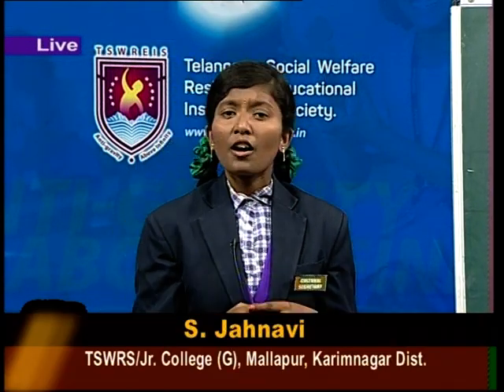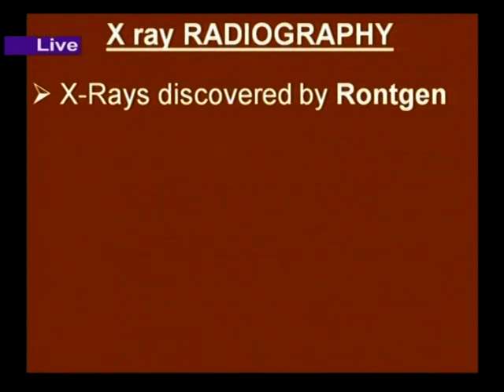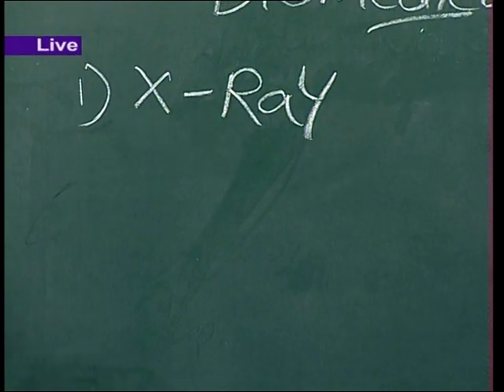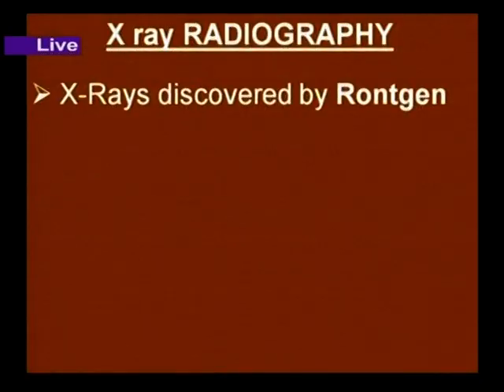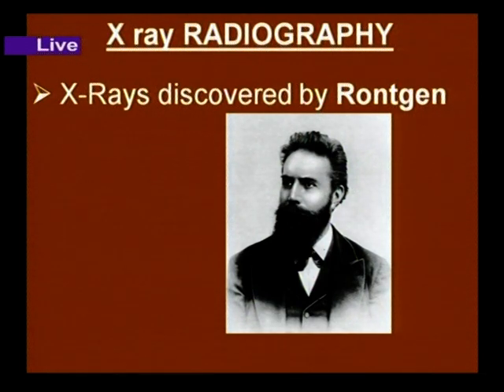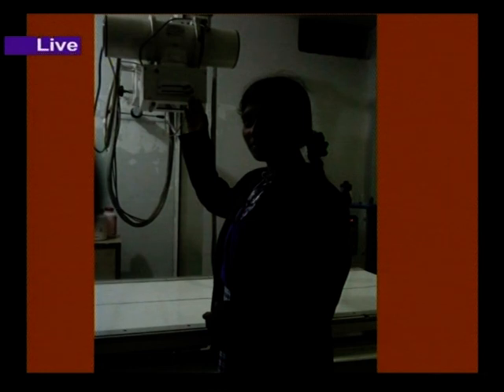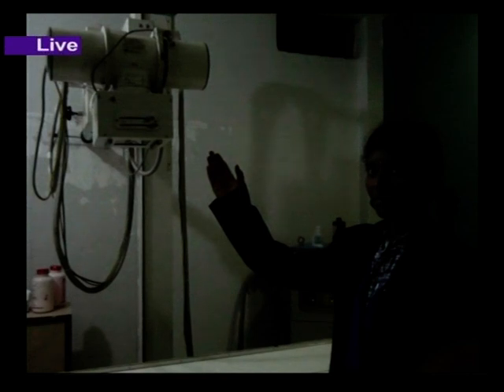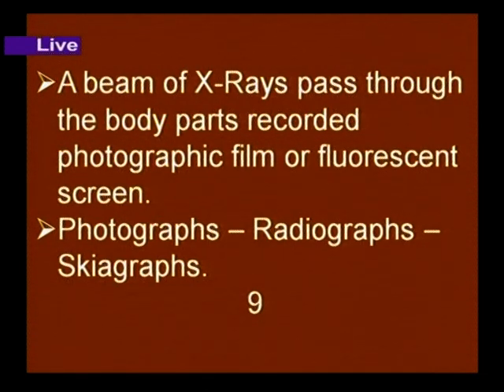TSWREIS - Super Students - 2015-16 -S.Jahnavi - II Year Bi PC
TSWREIS - Super Students - 2015-16 -S.Jahnavi -II Year Bi PC -Zoology - Bio Medical Technology ( X-ray, CAT, MRI, ECG & EEG - Mallapur, Karimnagar Part - I.